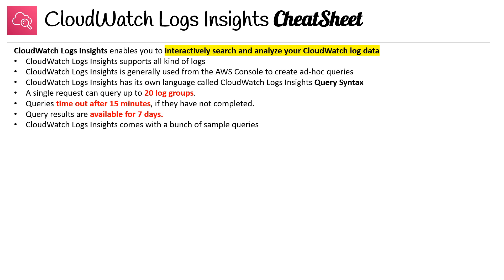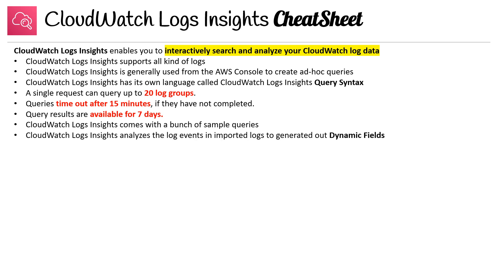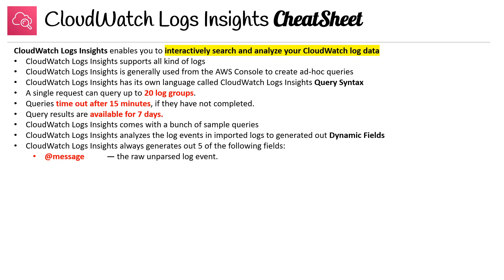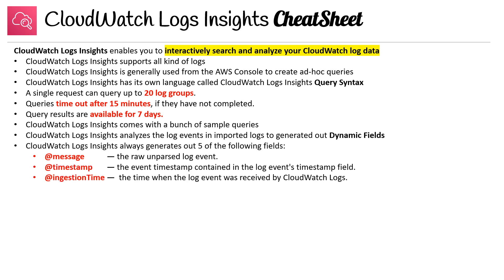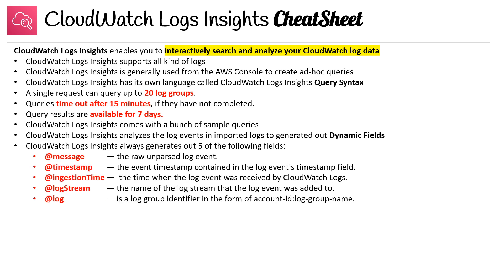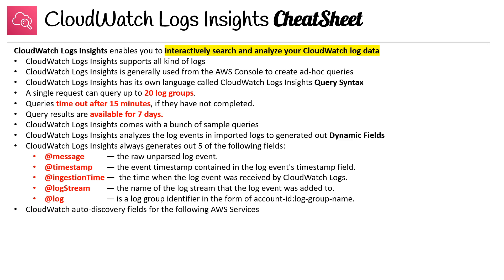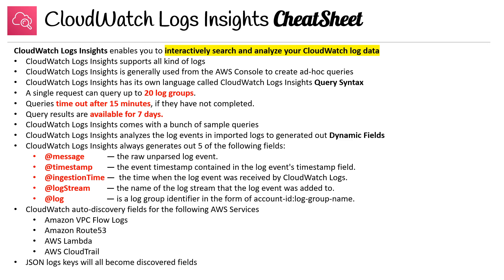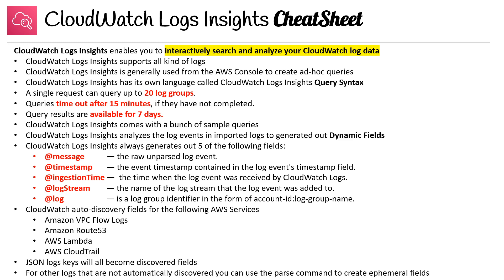010 340b Log Insights CheatSheet